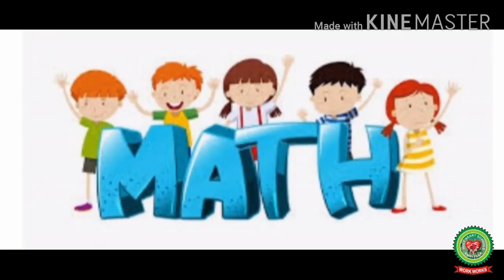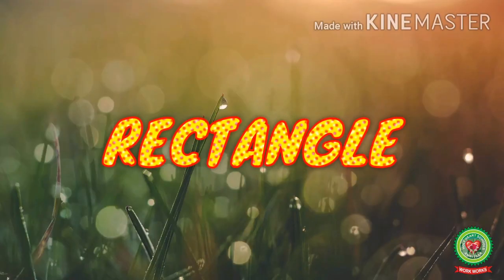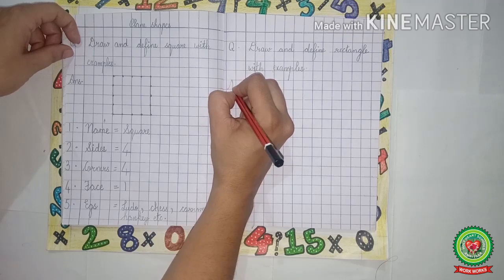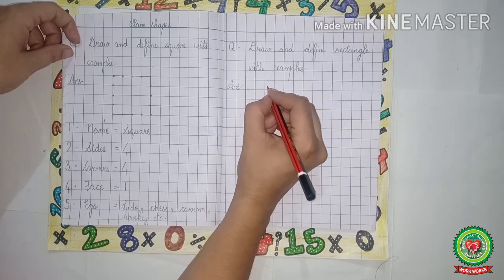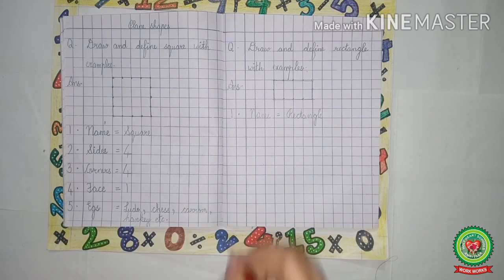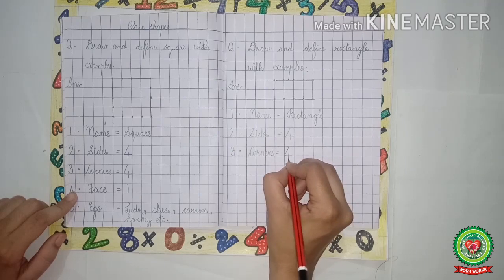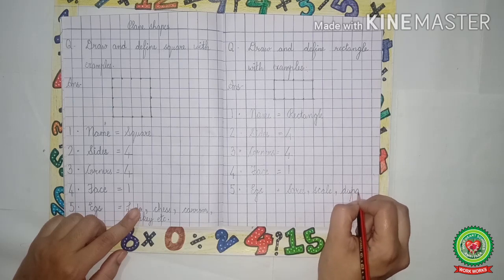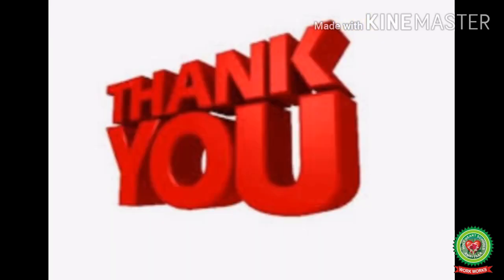Plane shape-Rectangle|Class 1|Maths|Holy Heart Schools|7th July 2020